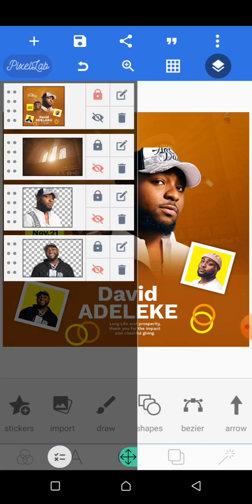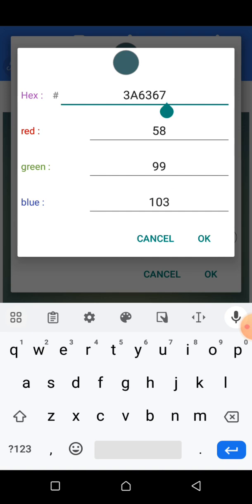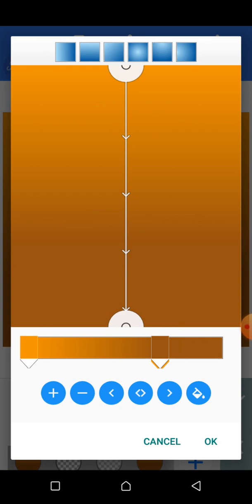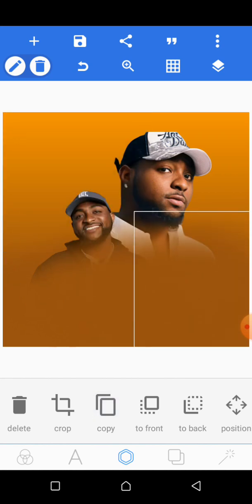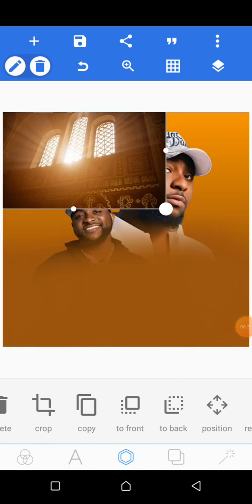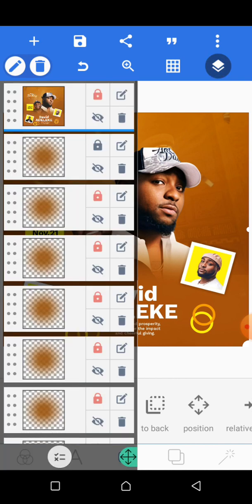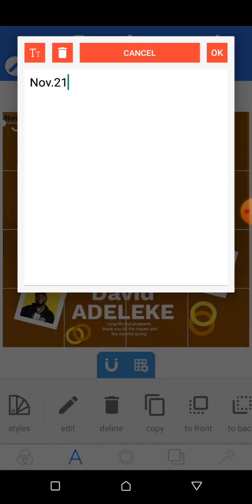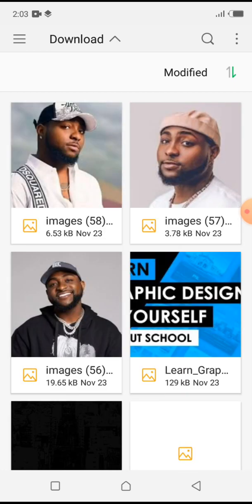How to design birthday design flyer with pixellab for beginner// in pixellab//davido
In this tutorial you learning how to design birthday flyer design
How to design birthday design flyer with pixellab for beginner// in pixellab

00:0- intro
01:20-arranging image
01:30 - background manipulation
04:26- fading of image
08:56- writing of text and changing text font

font used : worksan bold font and blacksword
birth design flyer
beginer graphic designer